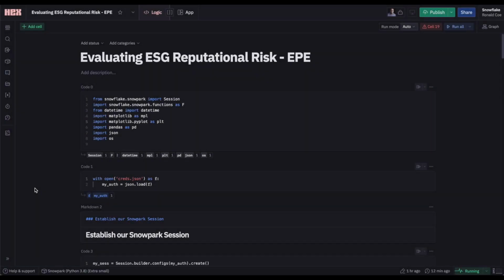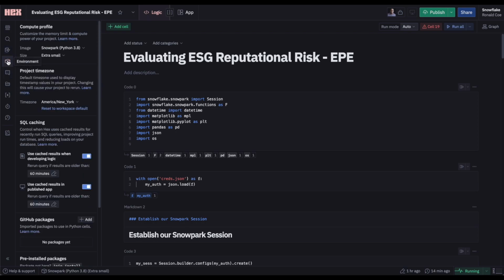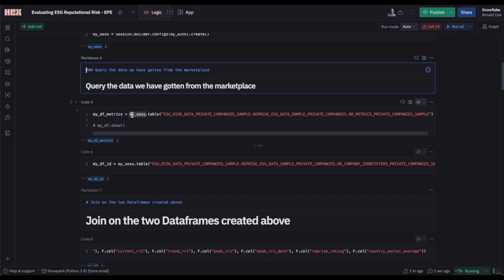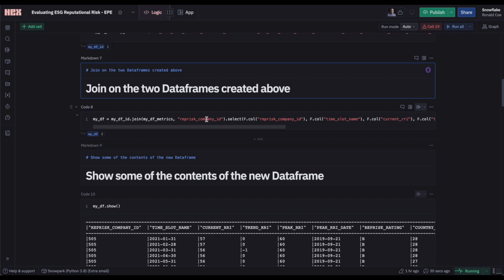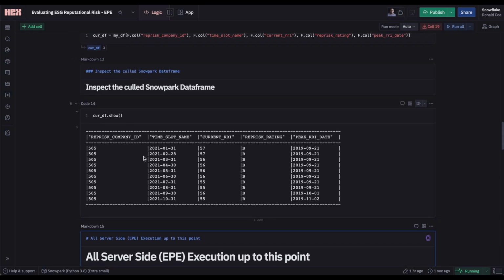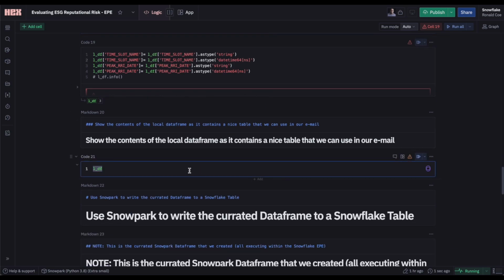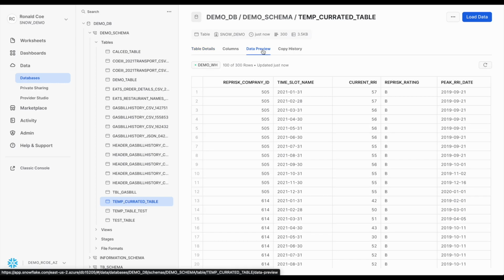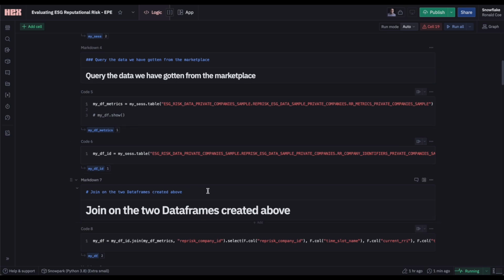Snowflake: Data Marketplace, Data Engineering, and HEX Notebooks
0:00 Intro
0:50 A little Hex tour
1:07 Data Sources
1:14 Environment
1:38 Getting into the scenario
2:04 Executing Cells
2:22 Set Snowpark Session
2:36 Create first dataframe
3:17 Dataframe JOIN
4:22 Look at third Snowpark Dataframe
4:55 Feature Engineering with Snowpark
6:15 Snowpark Dataframe to Pandas Dataframe
7:00 Using Snowpark to Create Snowflake Tables
7:43 Snowsight Showing Newly Created Table
8:18 Create a Chart with Pandas Data Frame
8:37 Hex hosts newly created PNG image
8:56 Wrap up